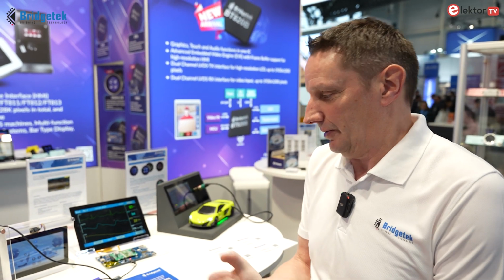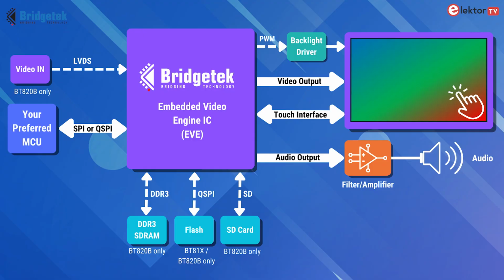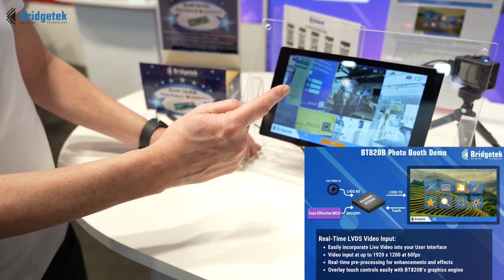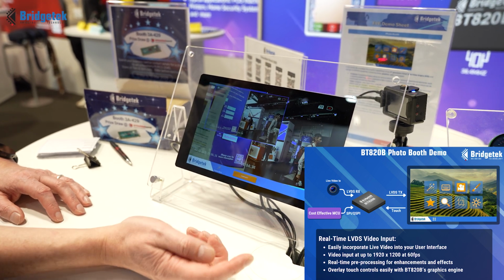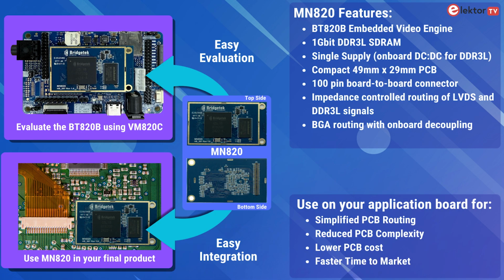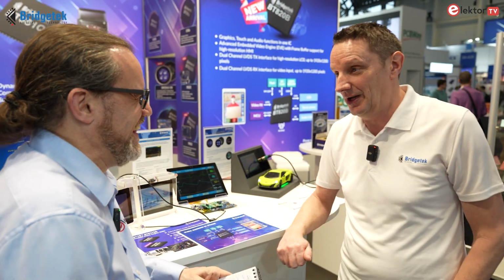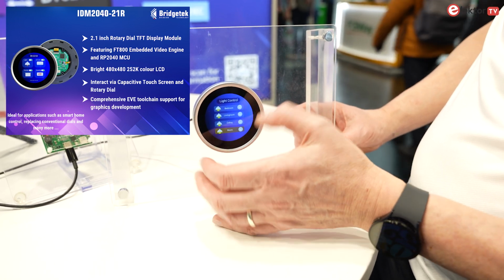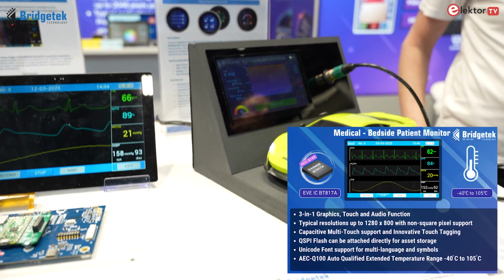Discover Bridgetek BT820B – Add High-Resolution Graphics, Touch and Live Video to your Existing MCU!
Struggling to add compelling graphics to your embedded system without a microcontroller upgrade and learning a new toolchain?

Discover Bridgetek's Embedded Video Engine (EVE) technology!

Join Stuart from @ElektorTV  as he interviews Gavin Moore from Bridgetek at Embedded World 2025 to explore how EVE graphics controller integrated chip (IC) simplify development by offloading processing from your existing low-power MCU using just SPI or Quad-SPI.

In this video, you'll learn about:
- What is Bridgetek EVE? Understanding the core concept of simplifying graphics for embedded systems.
- The NEW 5th Generation BT820B: Dive into the features of the latest EVE IC, driven by customer demand for higher resolutions and bigger displays.
- LVDS Video Input: Explore the new capability allowing direct video input (e.g., from a camera) to the display, managed by the EVE chip, not your MCU.
- Enhanced 3-in-1: The BT820B combines display control, improved audio, and touch interface capabilities.
- See the seamless "picture-in-picture" photobooth demo!
- Getting Started Made Easy | Credit Card Module (VM820C): Perfect for developers to quickly prototype with the BT820B | Mini-Module (MN820): Designed for easy integration into final products, featuring the BT820B and DDR3 memory, solving BGA implementation challenges.
- Turnkey Display Solutions: Learn about pre-integrated modules with displays, including a new 2.1-inch round display for smart home applications.
- Extended Temperature Needs: Discover the BT817/BT817A (4th Gen EVE) for demanding Automotive, Medical, and Industrial applications requiring wider operating temperature ranges.
- The EVE Advantage: Why outsourcing graphics complexity to EVE lets you stick with your familiar microcontroller architecture.